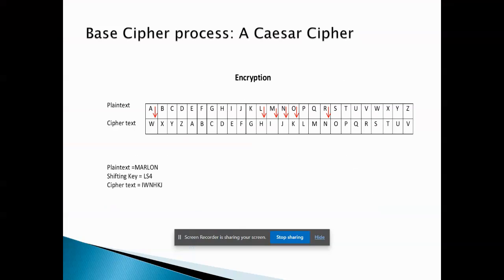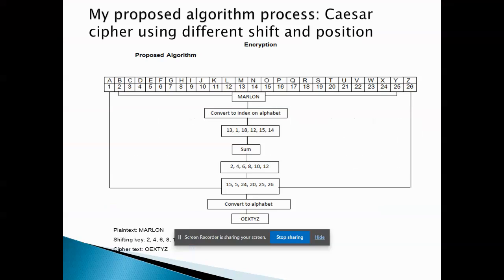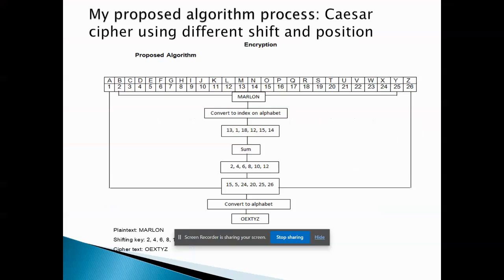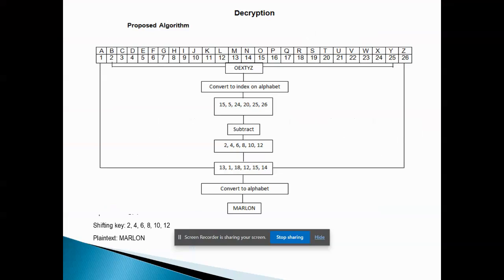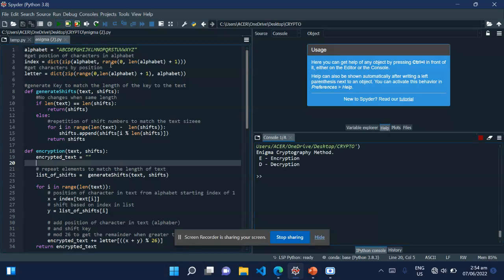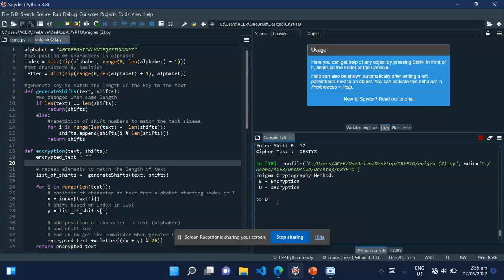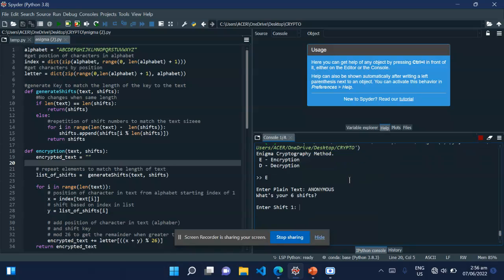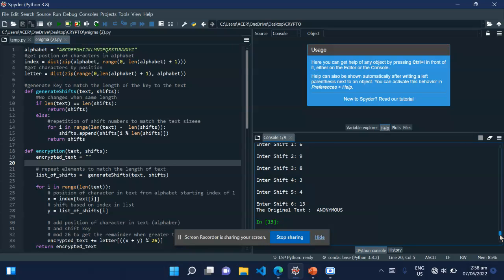Enigma Cipher - Video Documentation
It is a modification of Caesar Cipher.